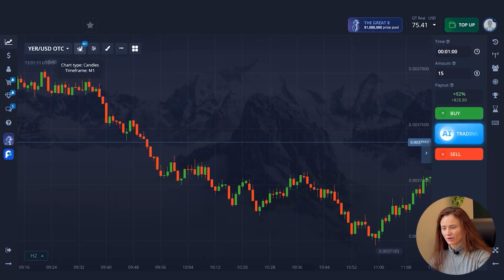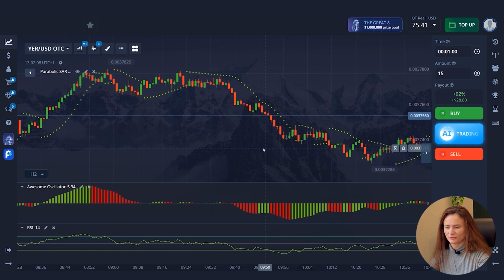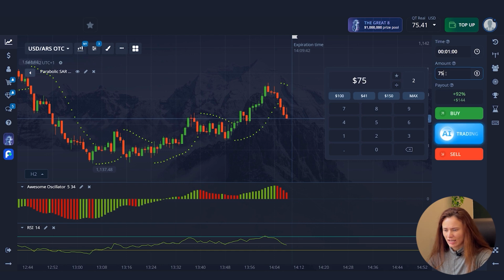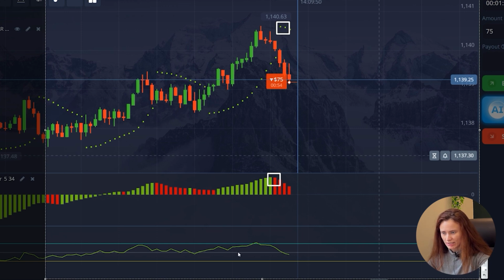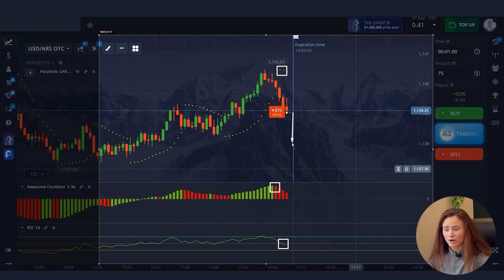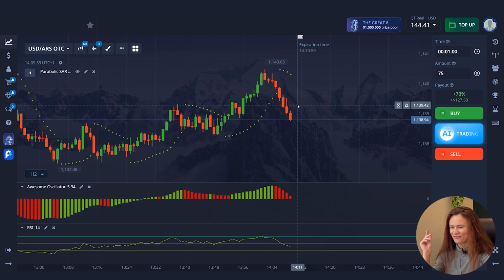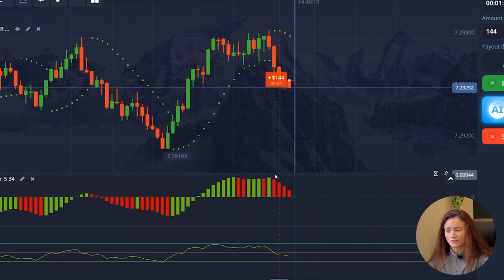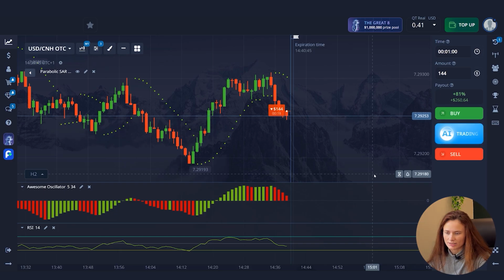My Simple 1 MINUTE STRATEGY in POCKET OPTION | BINARY OPTION for BEGINNERS